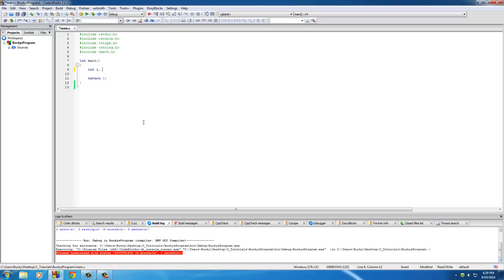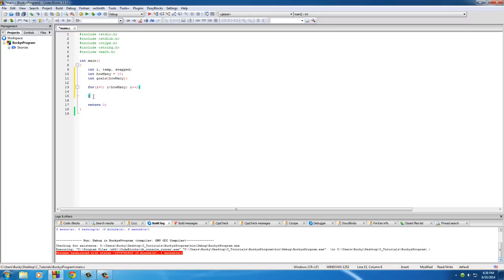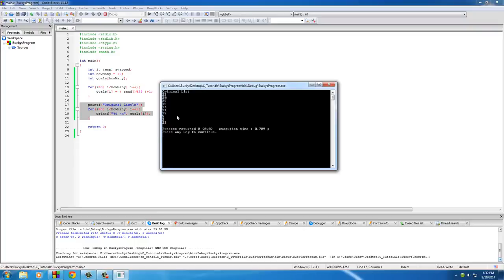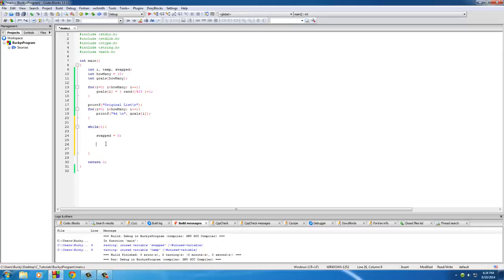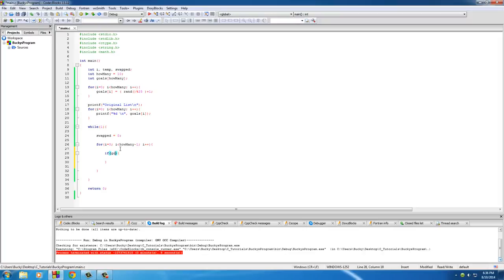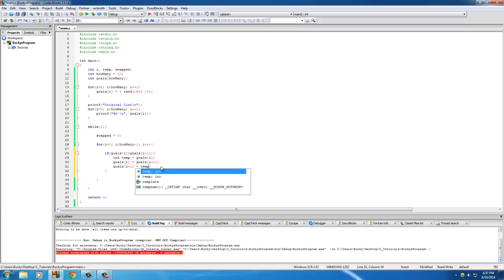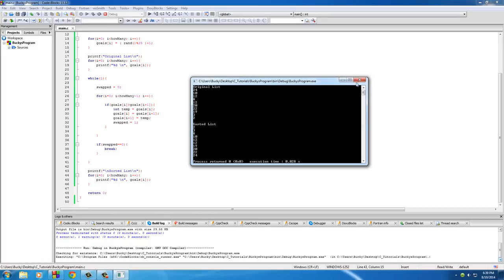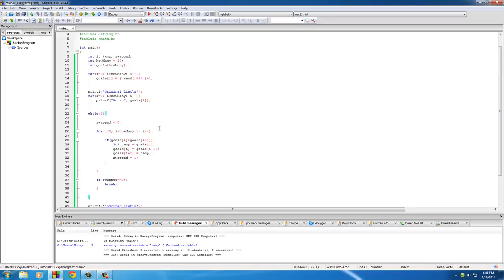C Programming Tutorial 41 Sorting Arrays